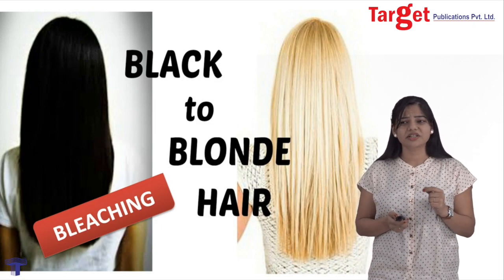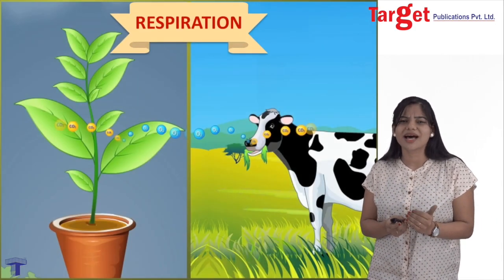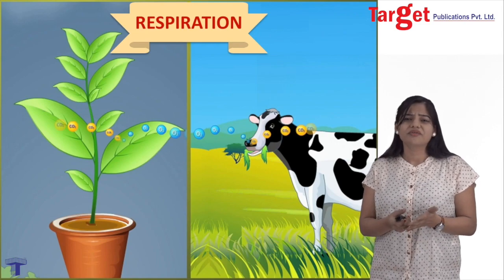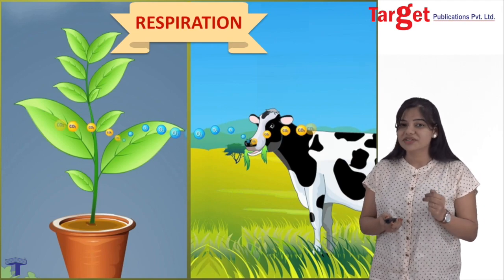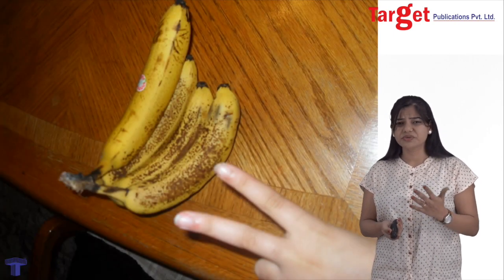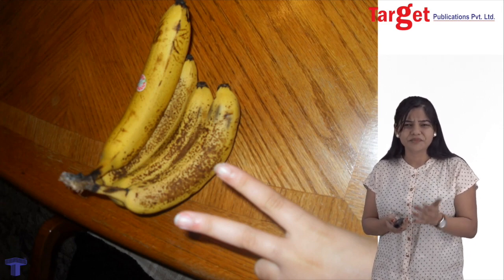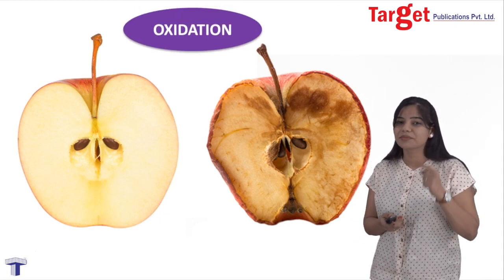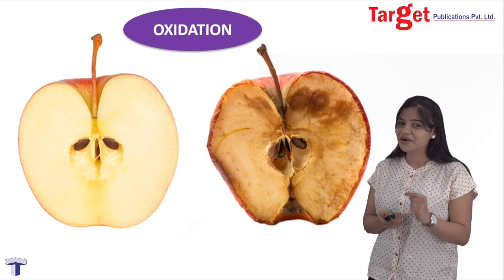NEET-UG/JEE (Main) - Chemistry - Redox Reaction - Introduction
This video introduces the concept of redox reaction in correlation with day to day life to help the student understand the concepts easily. The video includes various real life examples of redox reactions.

📚MHT-CET Triumph Chemistry MCQs (Based on Std. XI Syllabus MH Board)